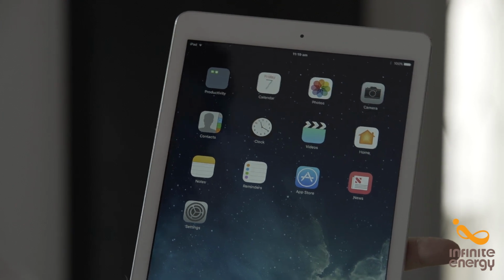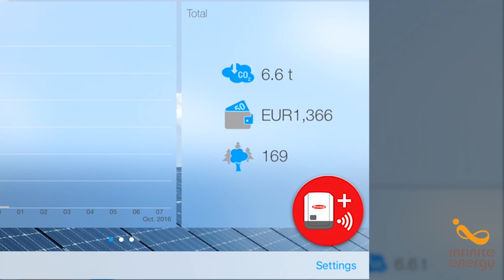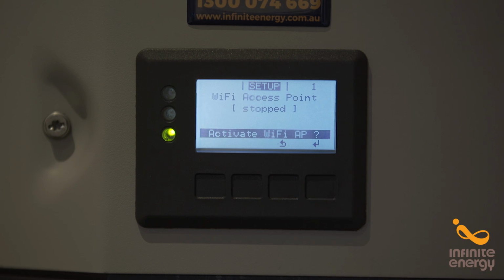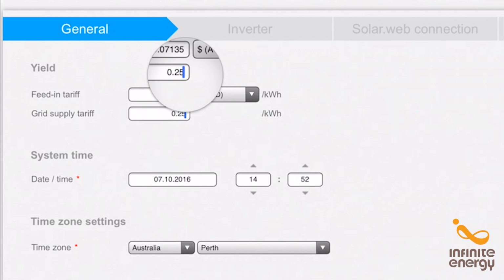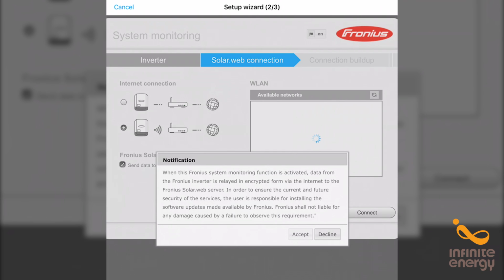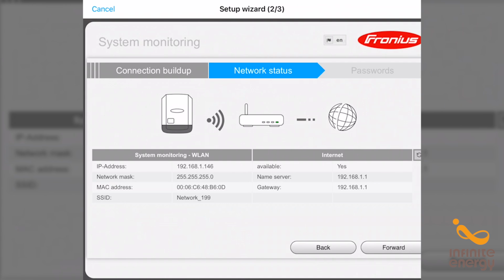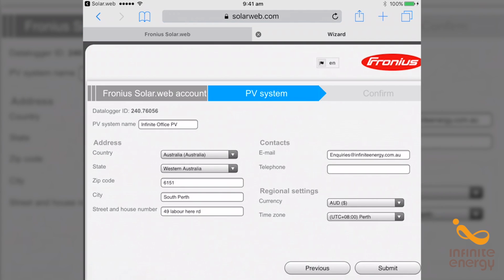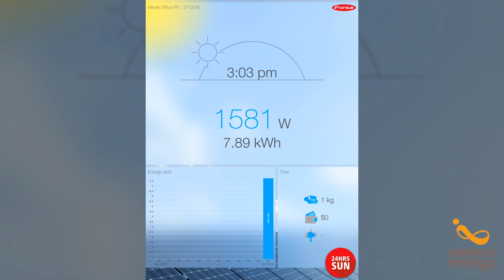Fronius WiFi Set Up | Infinite Energy | Support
Learn how to quickly and easily set up your Fronius Wifi Monitoring.

If you are requiring extra assistance, please log a ticket with our support team
Please note, we will only service Infinite Energy customers.